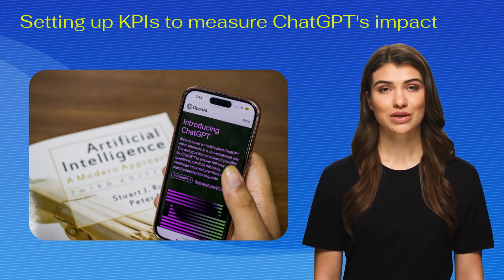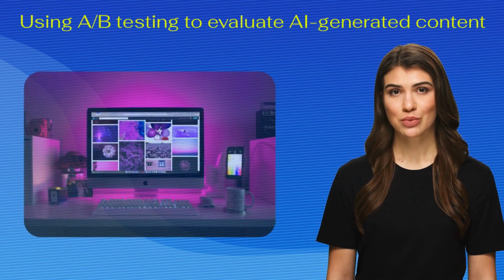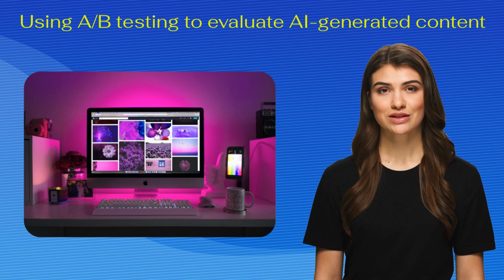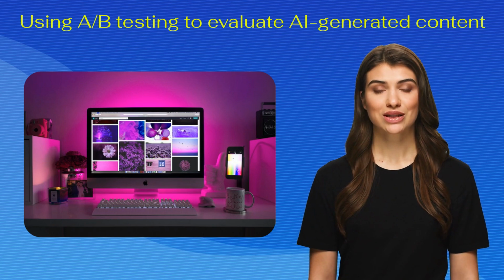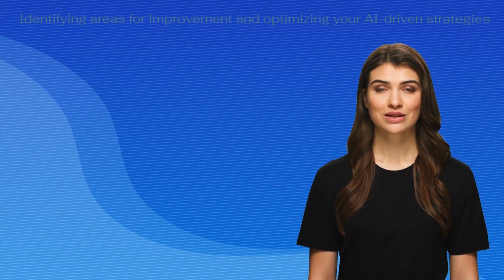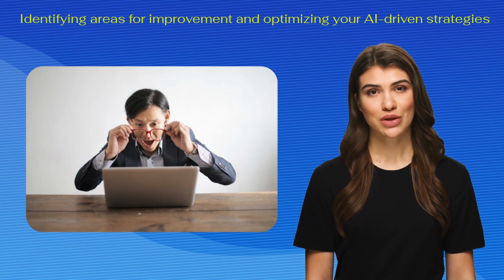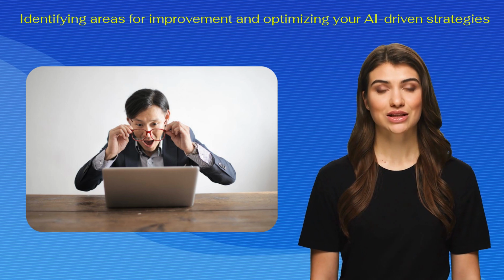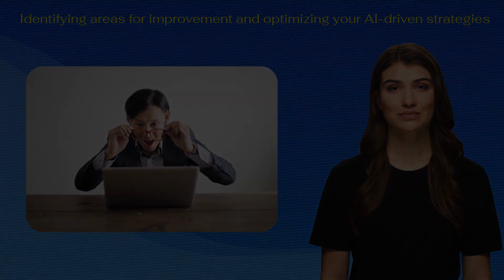Strategies to Analyze and Enhance ChatGPT Performance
To fully harness the potential of chat GPT in your marketing campaigns it's crucial to measure its impact and continuously refine your strategies.

In this final section we will cover setting up key performance indicators kpis using a testing to evaluate AI generated content and identifying areas for improvement to optimize your AI driven marketing strategies.

Establish kpis to gauge the effectiveness of your chat GPT generated content in achieving your marketing objectives.

Some important metrics to consider include engagement rates, clicks, likes, shares, conversion rates, time spent on page and search engine rankings.

Tracking these kpis over time will help you quantify the value of incorporating chat GPT into your marketing efforts and guide data driven decision-making.

Using AB testing to evaluate AI generated content.

AB testing is a powerful method to assess the performance of different content variations.

Create two or more versions of your chat GPT generated headlines, add copy or social media posts and test them against each other to determine which resonates best with your target audience.

Analyze the results to identify the most effective content and use this insight to refine your AI driven strategies.

Identifying areas for improvement and optimizing your AI driven strategies regularly.

Review your chat GPT performance data and kpis to identify areas where the AI generated content may be underperforming or not meeting your expectations.

Consider revisiting your prompts fine-tuning your model or making adjustments to your content strategy based on these insights.

Continuously iterating on your AI driven marketing strategies will ensure that you consistently improve and drive better results.

Staying up to-date with chat GPT advancements and incorporating new features as AI technology advances.

New features and capabilities may become available in chat GPT stay informed about these developments and be proactive in incorporating them into your marketing strategies.

Adapting to the latest AI advancements will help you maintain a Competitive Edge and maximize the potential of chat GPT in your campaigns.

In conclusion by understanding how to set up utilize and optimize chat GPT for your marketing effort you can revolutionize your content creation process, improve personalization and achieve better results than ever before.

Remember that the key to success with AI driven marketing is continuous learning experimentation and adaptation.

Embrace the potential of chat GPT and you'll be well on your way to a more efficient engaging and successful Marketing future.